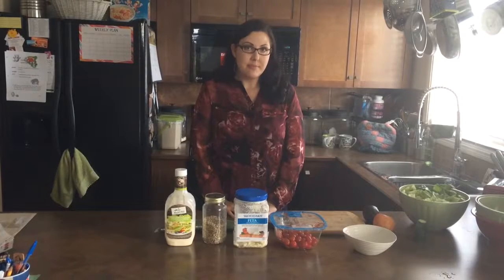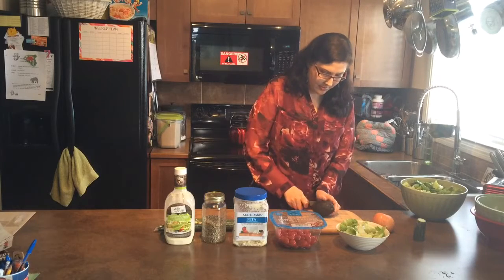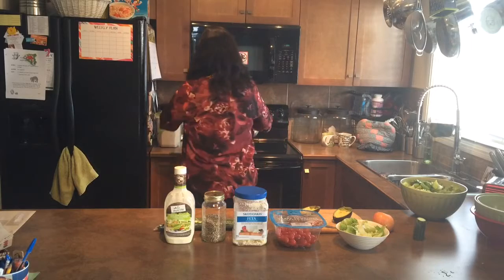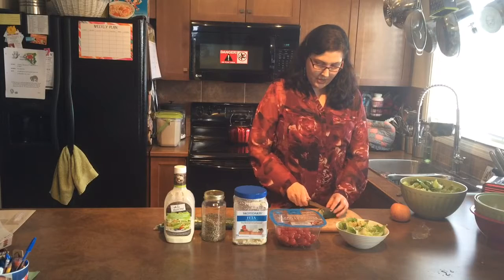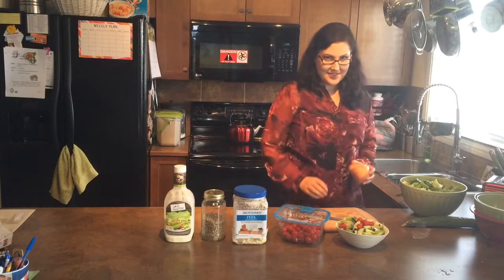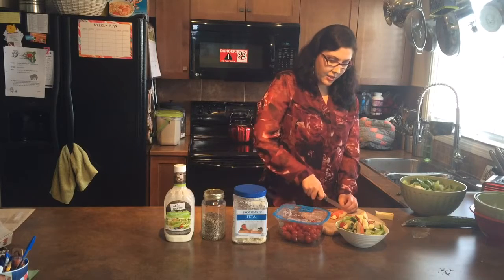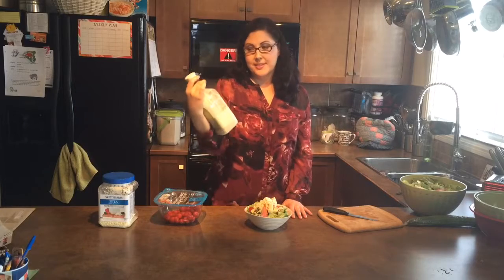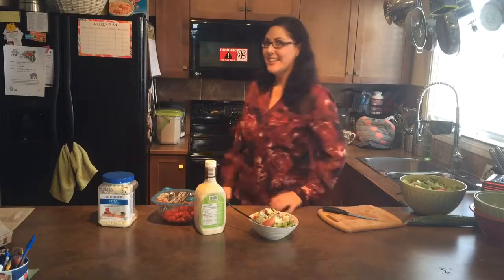Six Minute Salad - Minimalist Lunch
Join me as I whip up a quick Minimalist salad lunch to keep me powered up full of whole foods for the rest of the day!